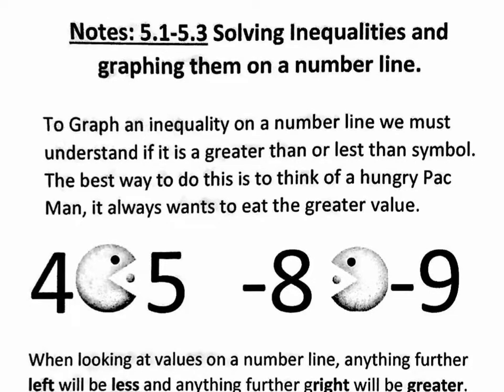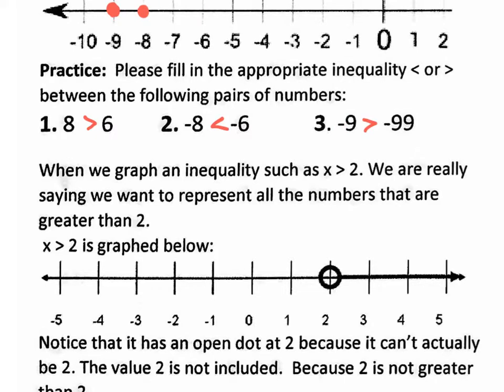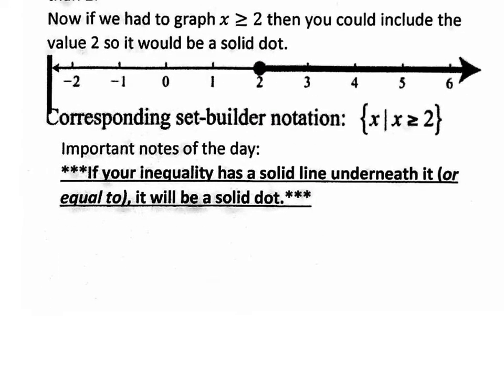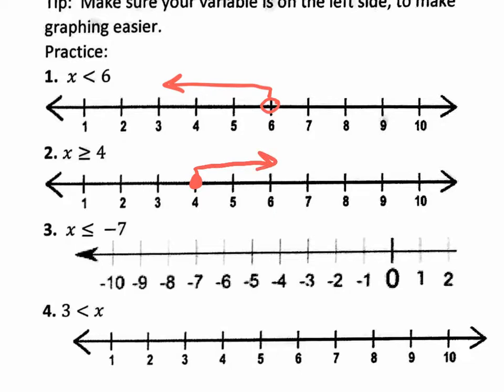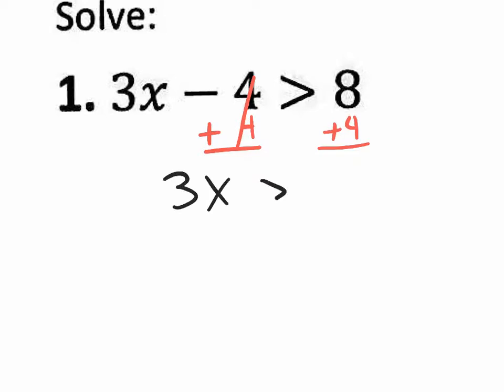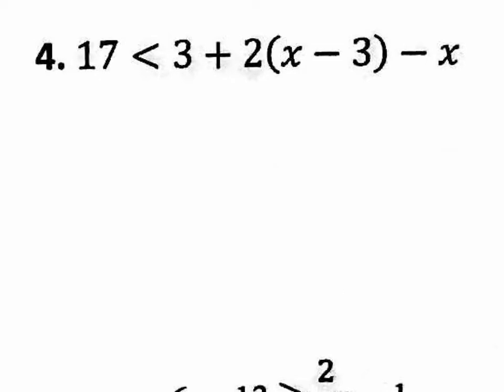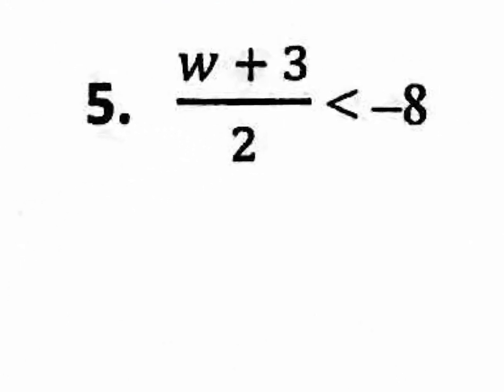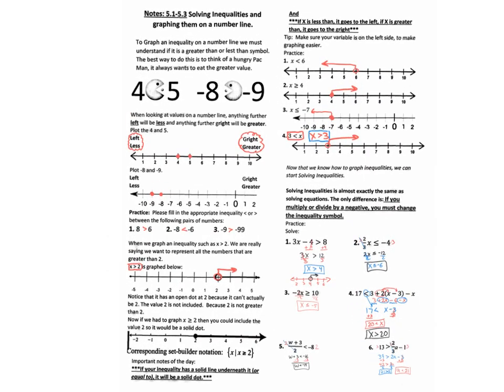solving inequalities and graphing them on a number line 5.1-5.3